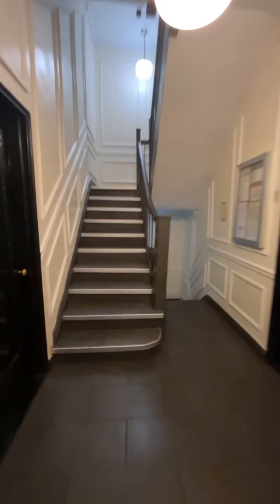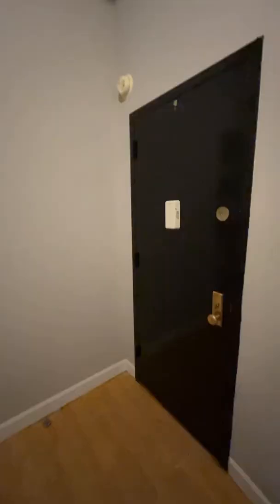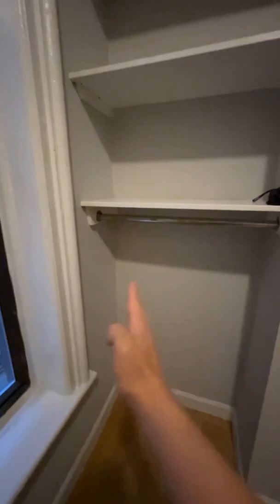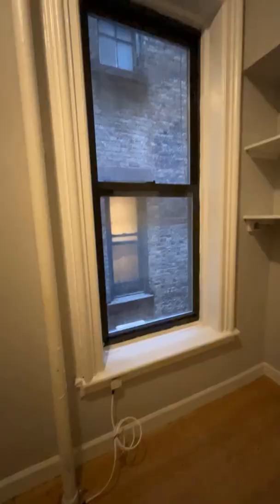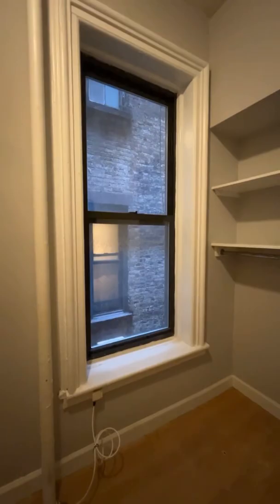NYC’s tiniest apartment is 58 square feet😳